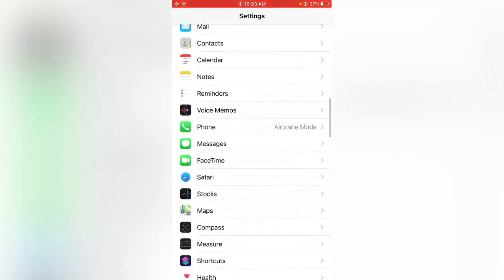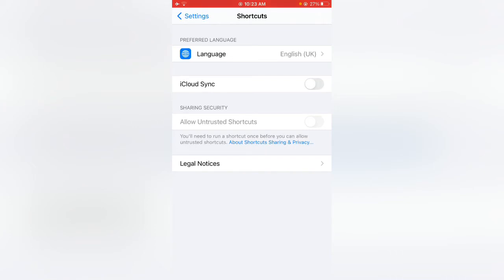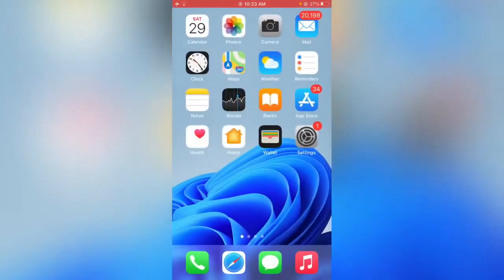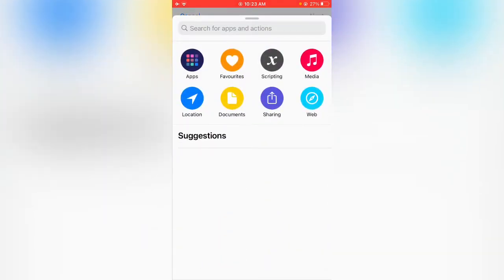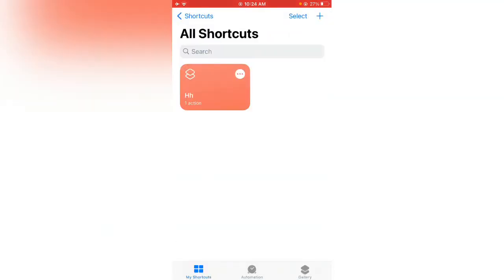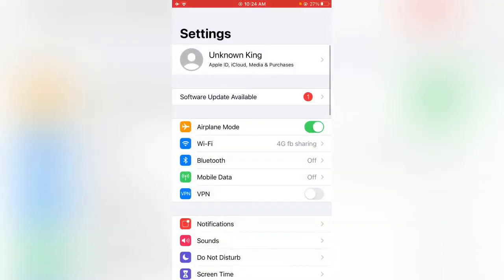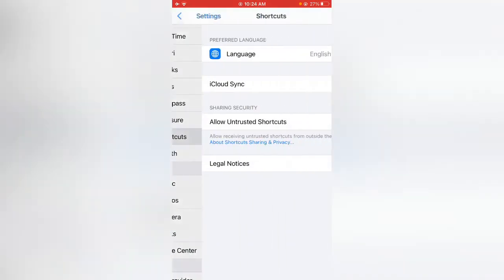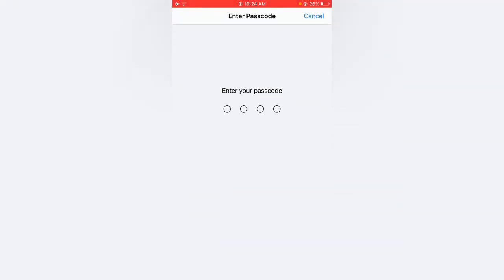How To Allow Untrusted Shortcut on iPhone iOS 15 2022 Fix Allow Untrusted Shortcut Greyed Out Fixed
How To Allow Untrusted Shortcut on iPhone iOS 15 2022 Fix Allow Untrusted Shortcut Greyed Out